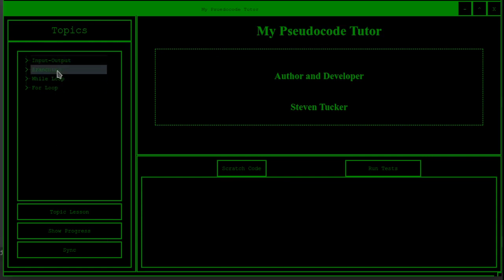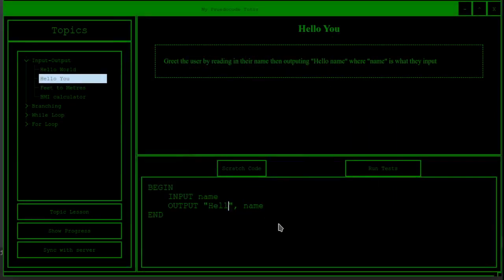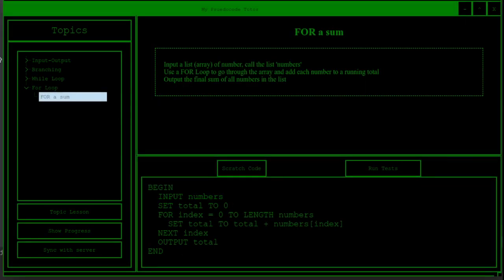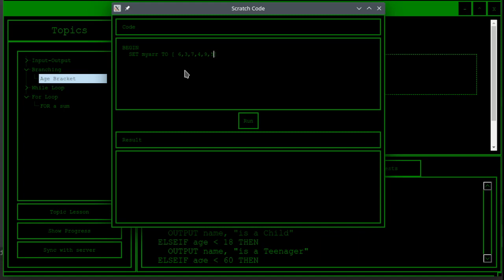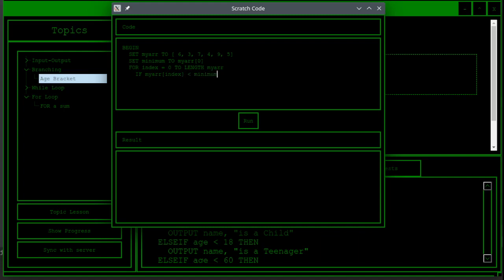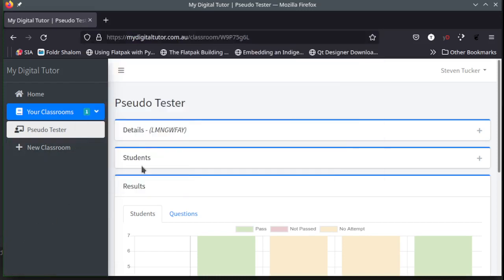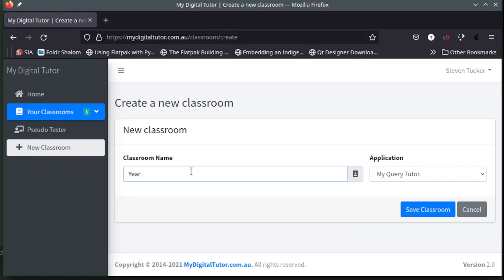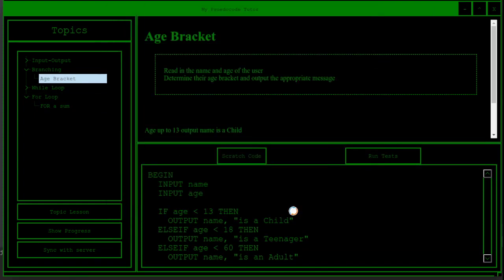My Pseudocode Tutor Preview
With the technology preview program about to be offered out to My Query Tutor subscribers, I thought it might be good to give a run down of the software. We look forward to hearing from our customers so that we can make this software everything teachers and their students need to be great writers of PseudoCode